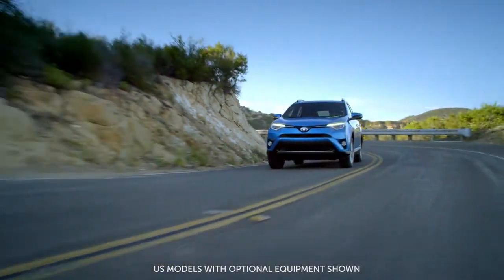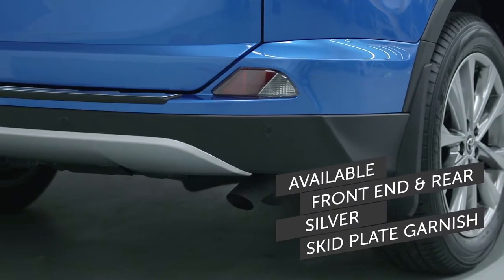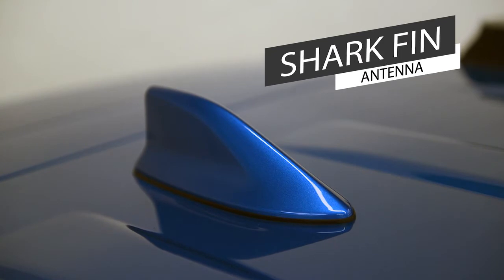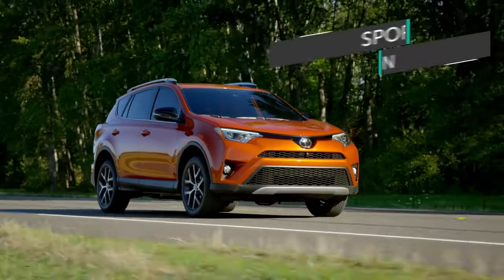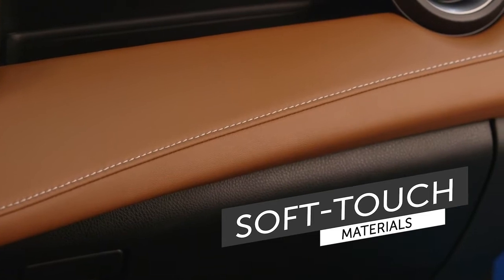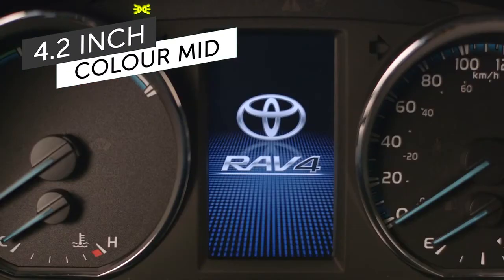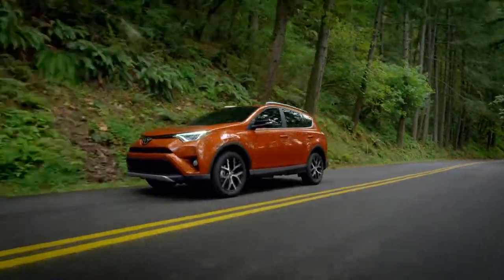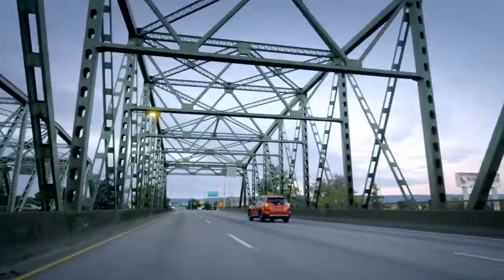Videos 2016 RAV4 New Design and SE Model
Get The Complete Walk Through For Our New 2016 RAV4 Design and SE Model